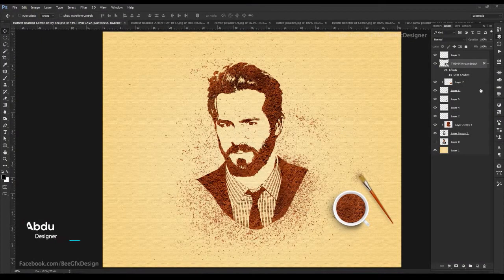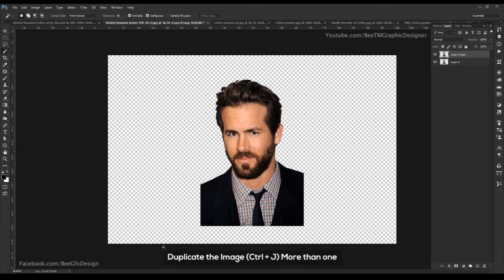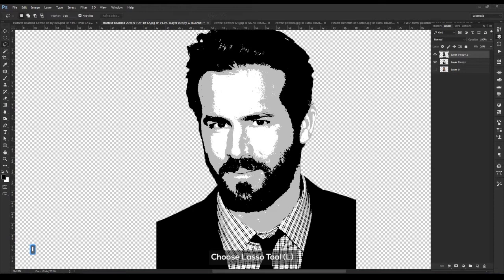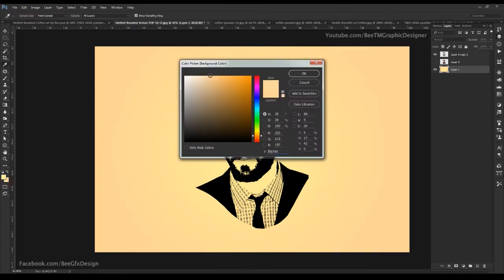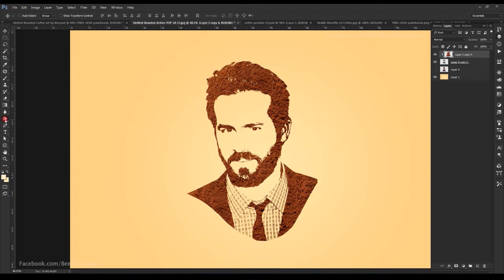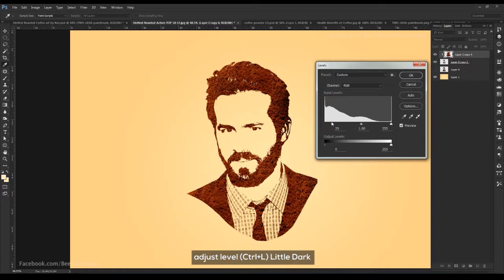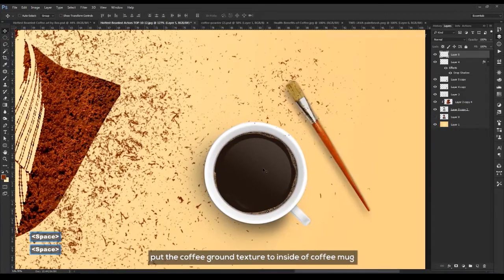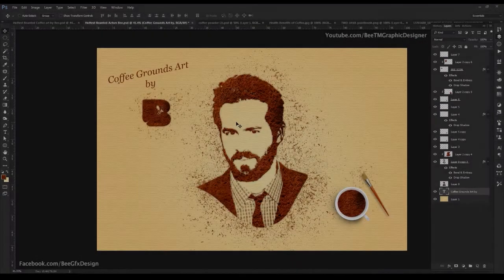Photoshop Tutorial : Coffee Ground Art Effect | Portrait into Easy Coffee Powder Art | Editing 2016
In this tutorial, I am going to show how we create this realistic
coffee ground art using Photoshop,
for this tutorial we will use this few stock images & Debris Brush Set. This Effect will Work All Photoshop version